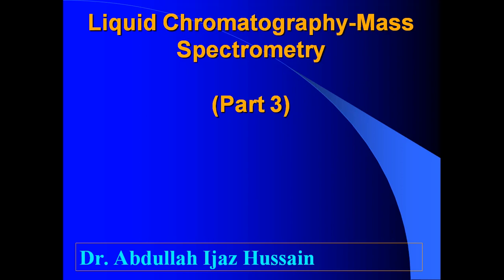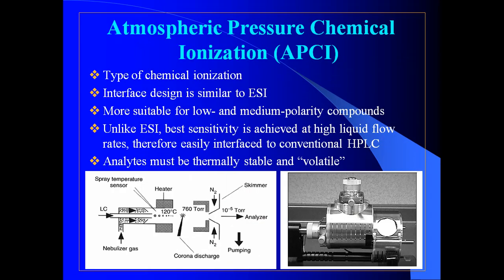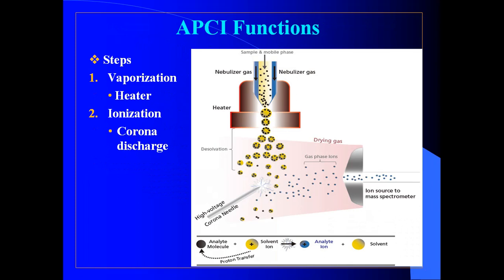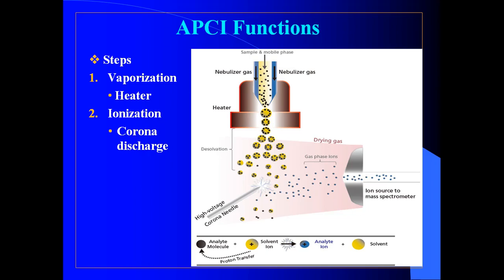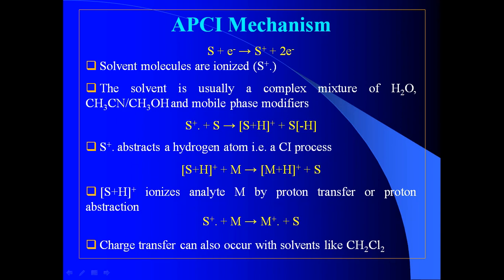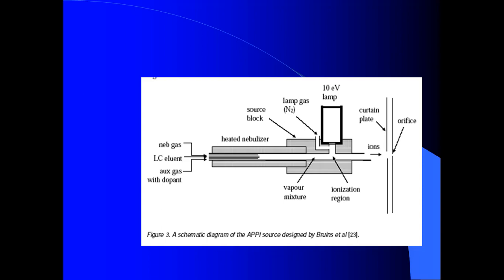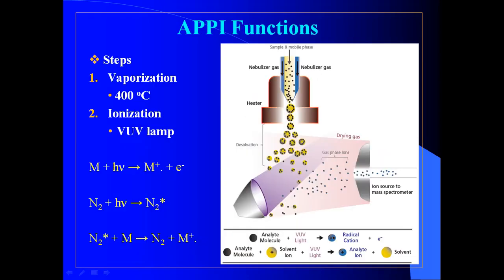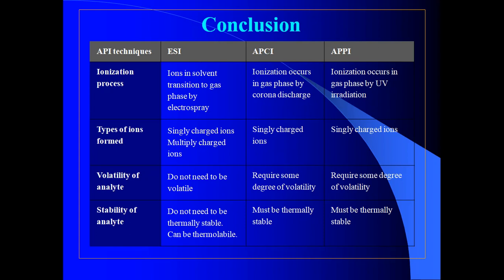APCI and APPI ionization sources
LCMS- Ionization sources (APCI and APPI)